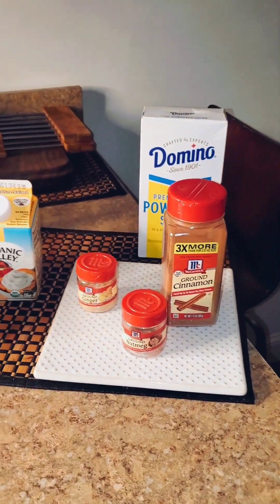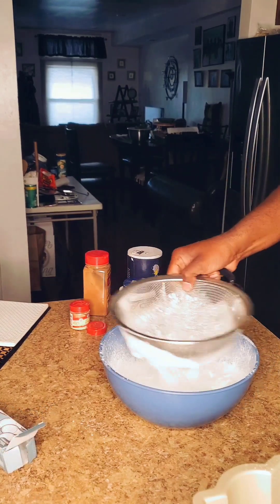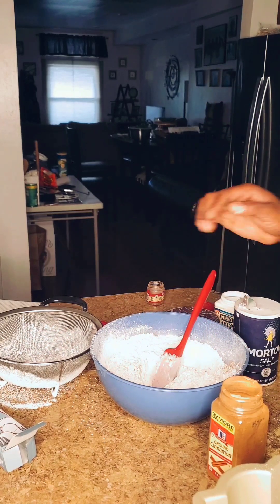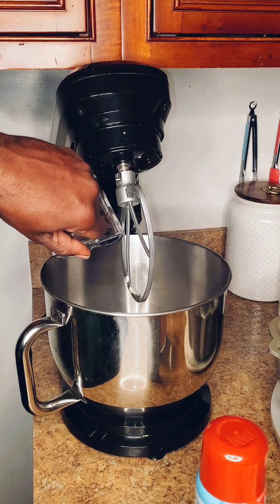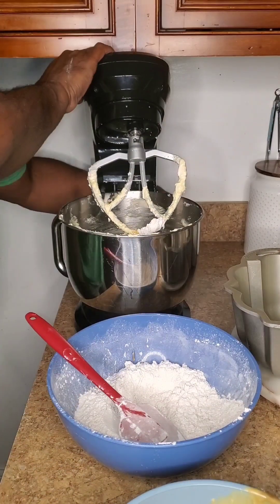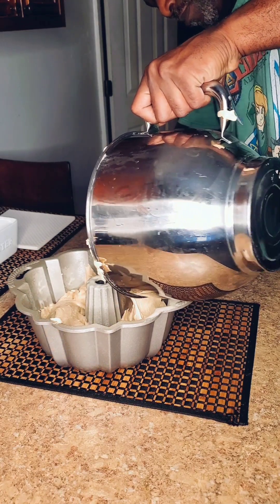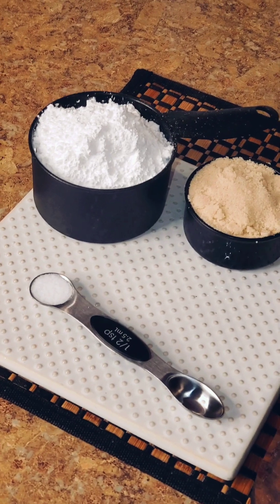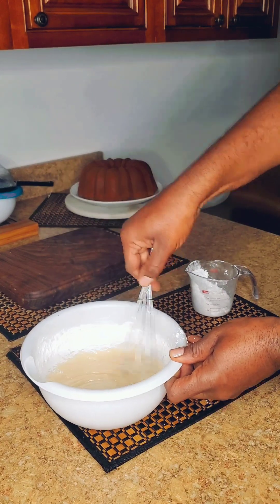Home-made Ginger PoundCake